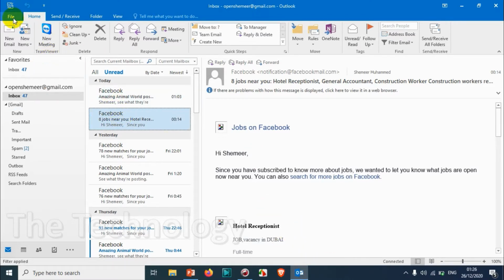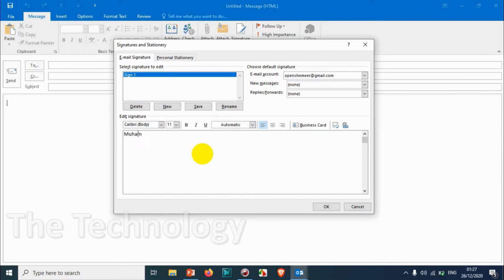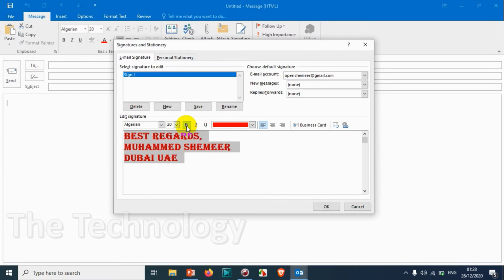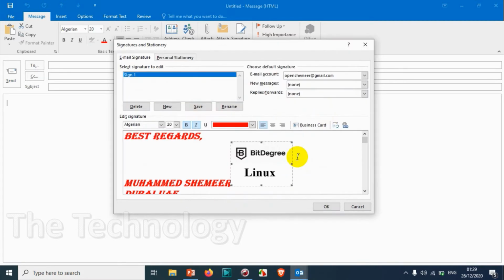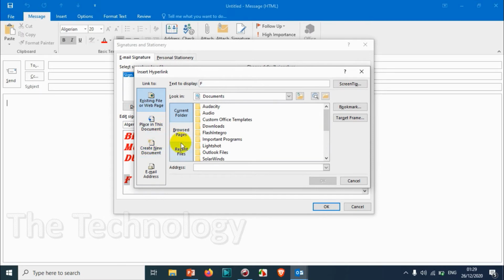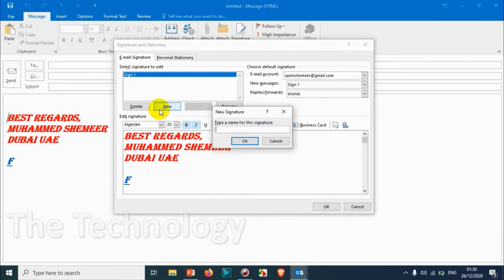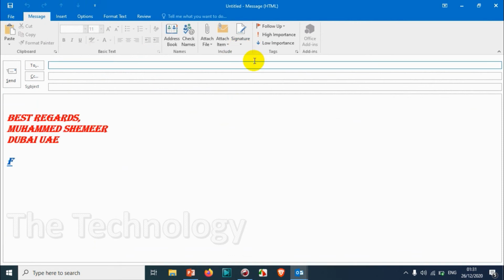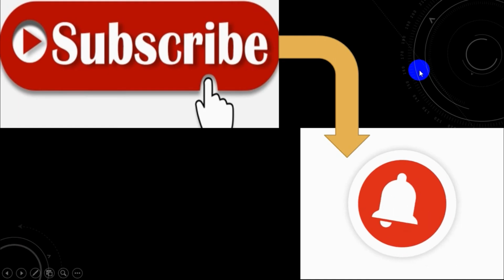How to Add Signature in Outlook? | Everything You Need to Know about Outlook Signatures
In this video, I am explaining how to add signatures on outlook. You can use multiple signatures in one profile and you can set separate signatures for new email and reply email.

Procedure:
Create your signature and choose when Outlook adds a signature to your messages

Open a new email message.
On the Message menu, select Signature --- Signatures. ...
Under Select signature to edit, choose New, and in the New Signature dialog box, type a name for the signature.
Under Edit signature, compose your signature.

1. How to add signature in Outlook?
2. How to add multiple signature in Outlook?
3. How to add different signature in outlook profile?
4. How to automatically insert signature while composing new email?
5. How to automatically insert signature while replying to an email?
6. How to use separate signatures in Outlook for new email and reply email?
7. How to format text on outlook signatures?
8. How to change the font of outlook signature?
9. How to change the size of text in outlook signature?
10. How to create a hyperlink in outlook signature?
11. How to insert an image in outlook signature?
12. How to create signature in outlook 365
13. How to add signature in outlook 2016
14. How to add signature in outlook 2019
15. How to change signature in outlook 365
16. How to format signature in outlook
17. Email signature outlook
18. How to add signature in office 365 outlook email 2019